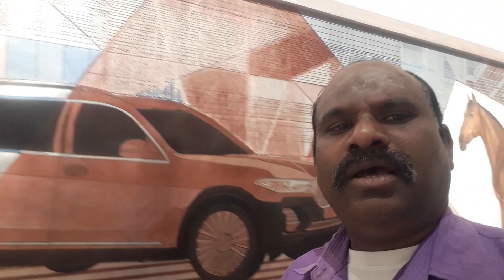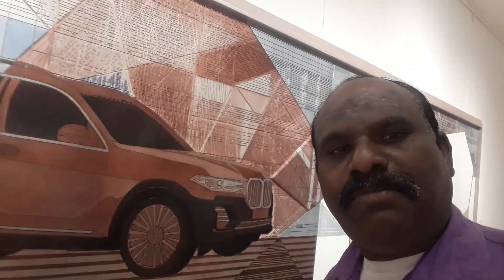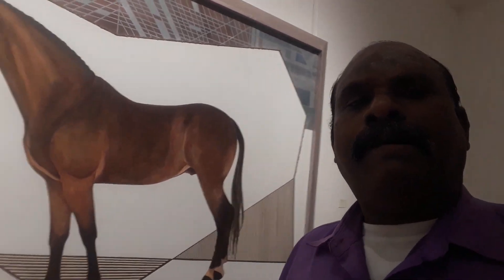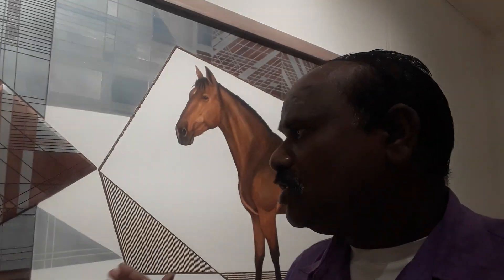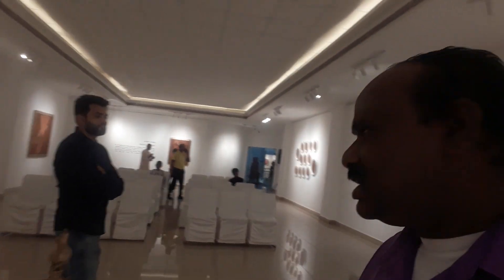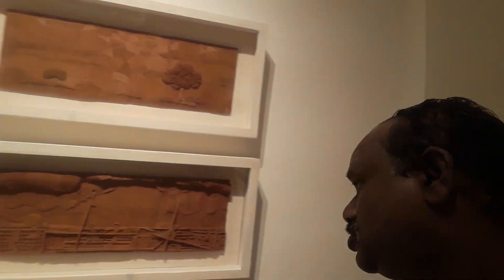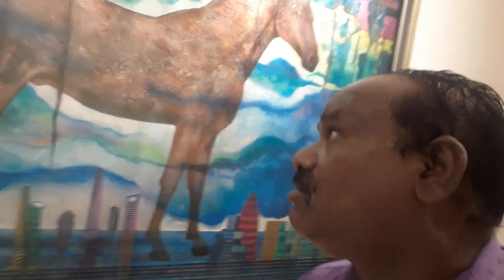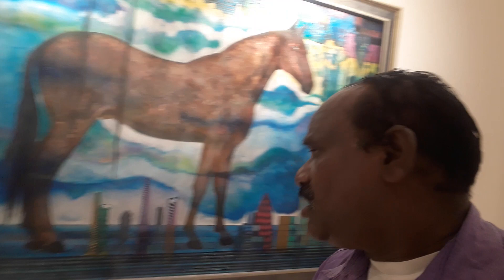Art Show State Art Gallery TS India